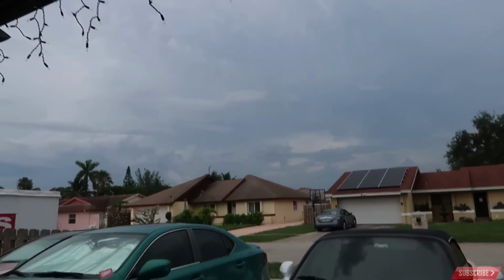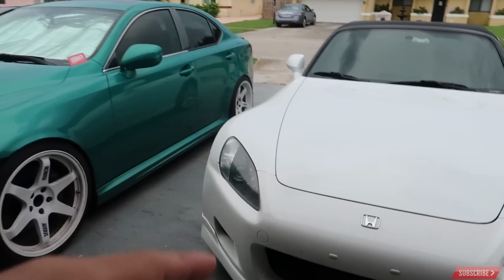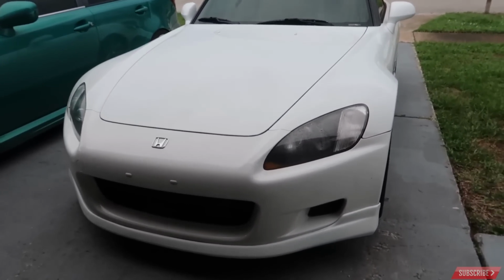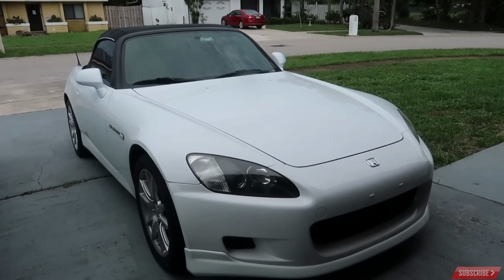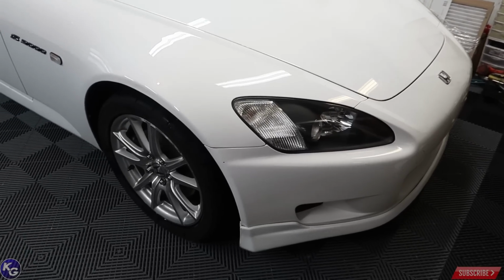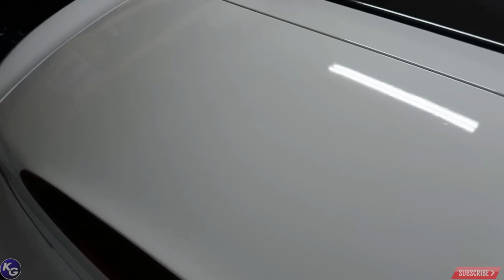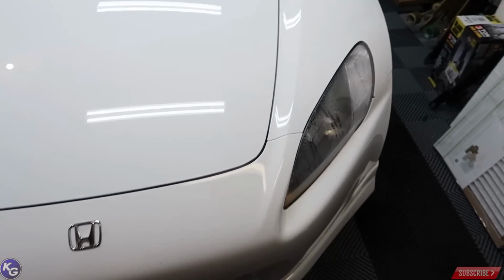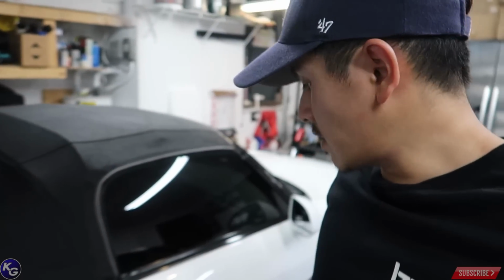I CAN SEE WHY NO ONE WANTS MY S2000... My fault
VLG-114

➫➫➫ FUJI x Black Editions PREORDER!